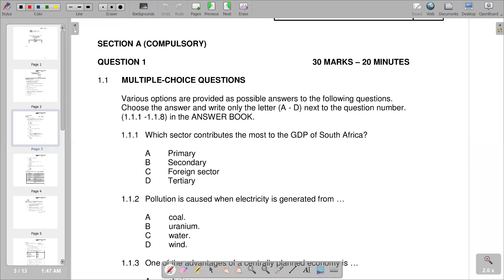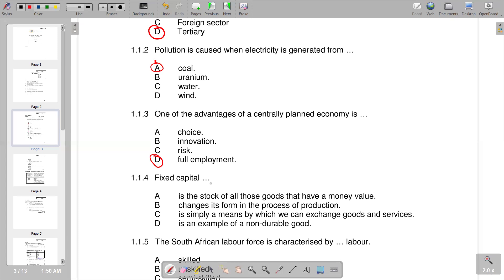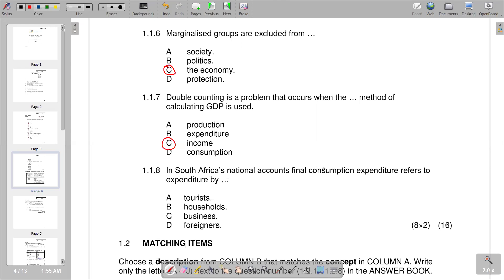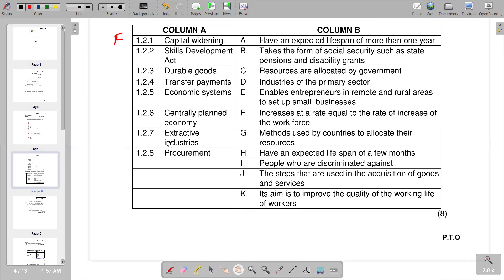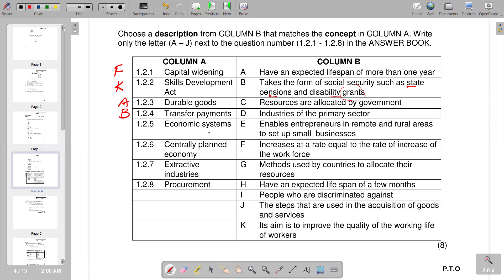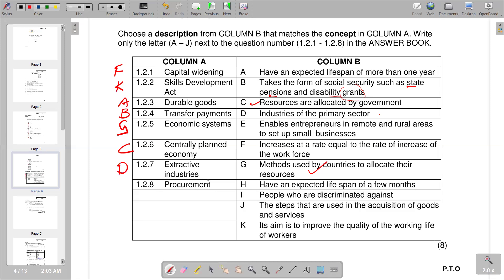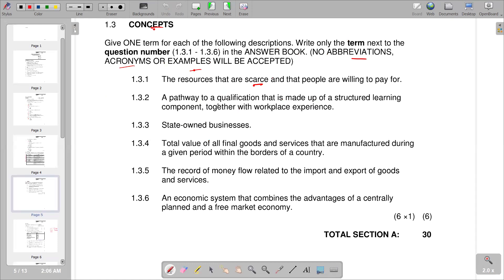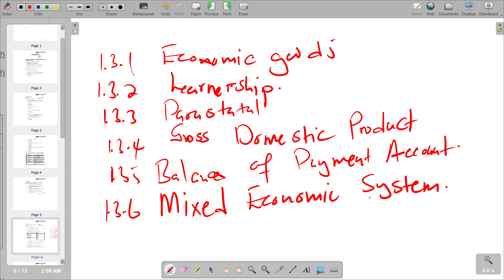GRADE 11 ECONOMICS PAPER 1 QUESTION 1